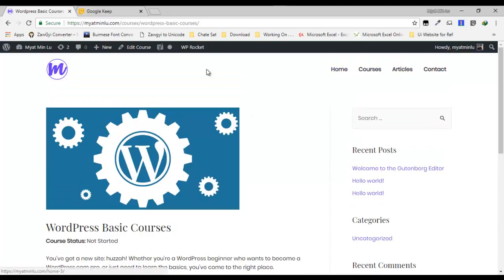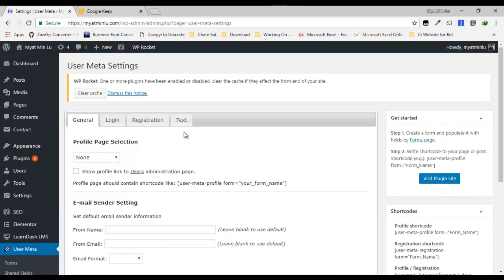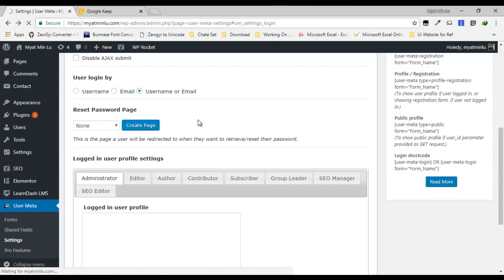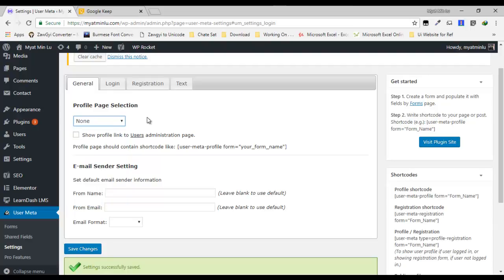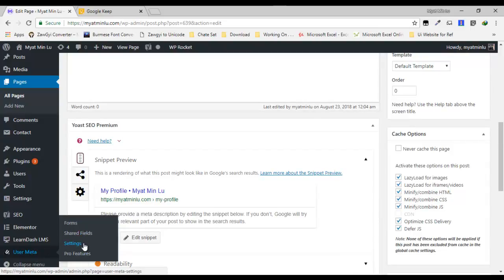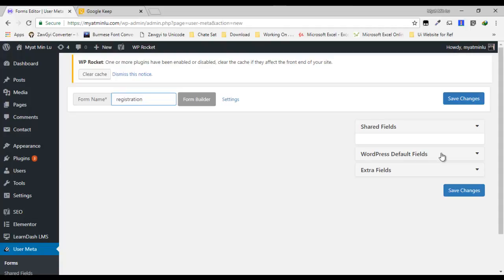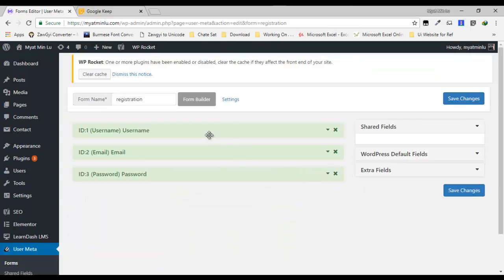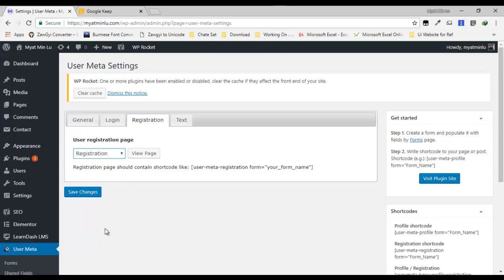LeanDash Using Tutorial 1 (Installation & setup for user registration pages)